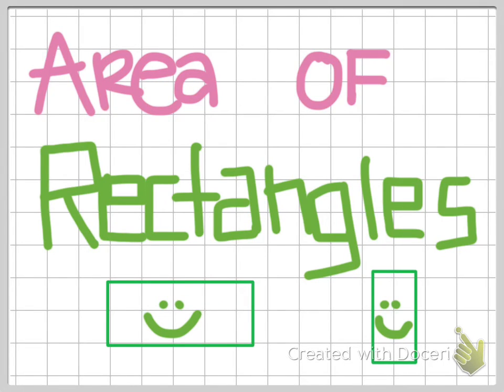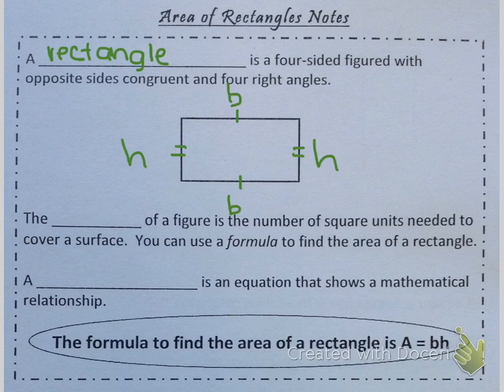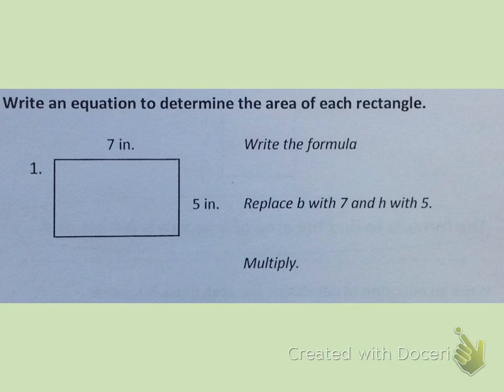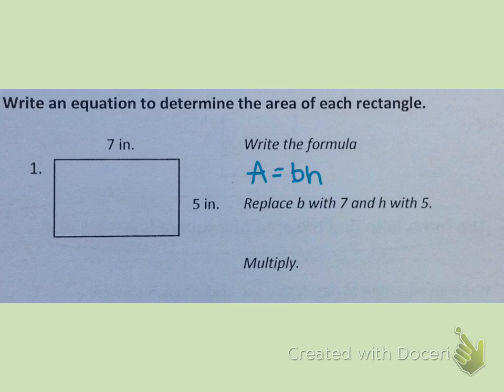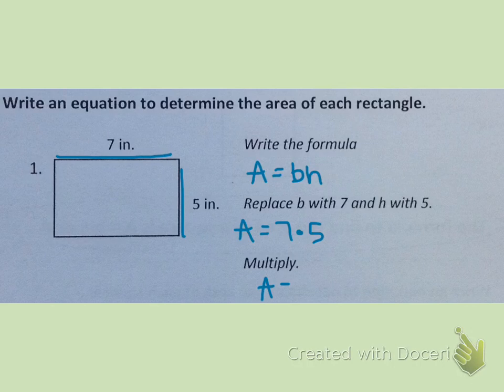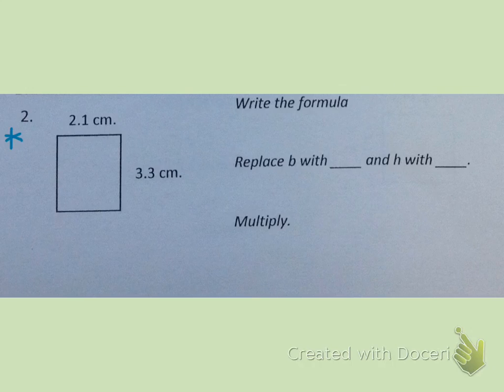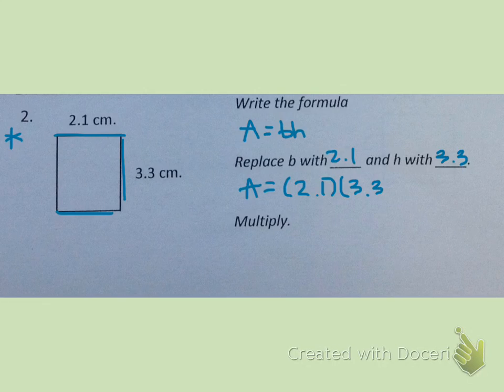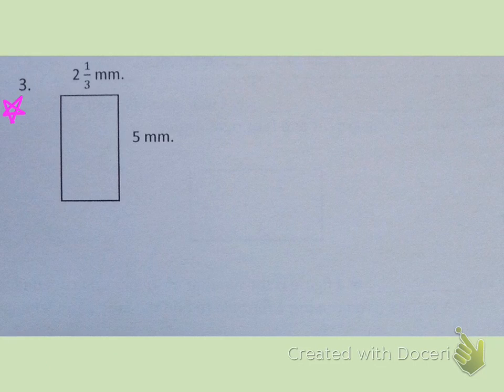Area of Rectangles